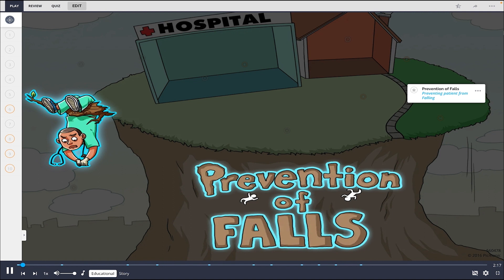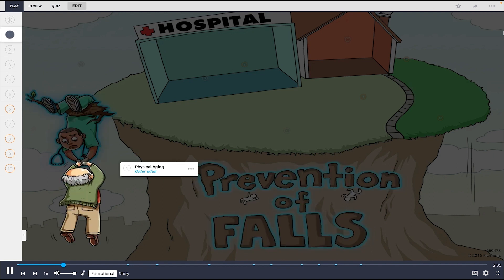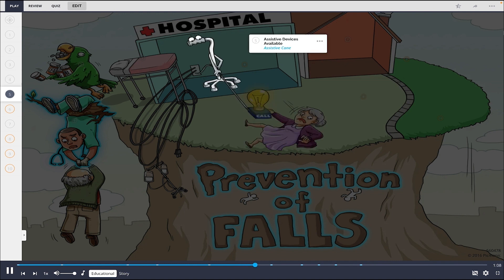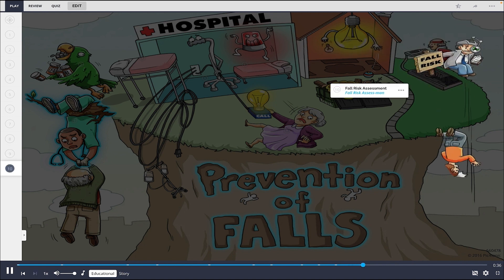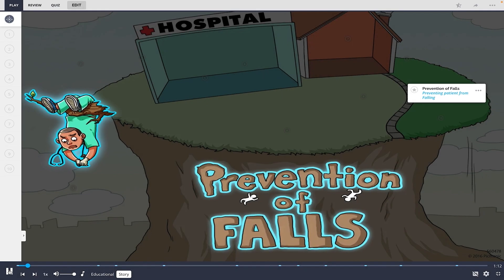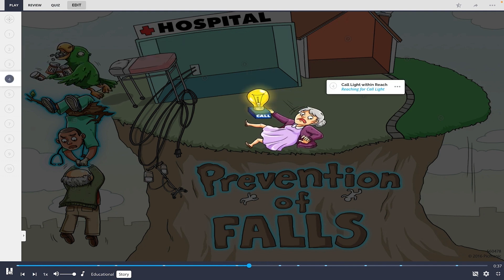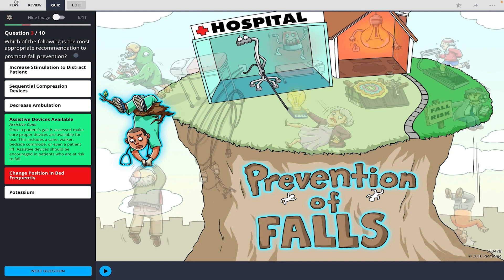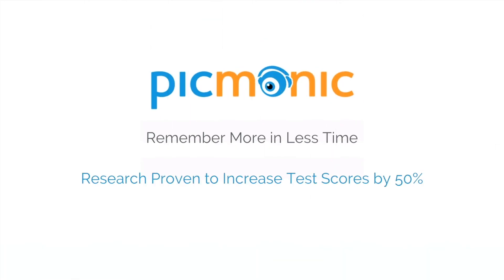Three Risk Factors for Prevention of Falls (Step 1, COMLEX, NCLEX®, PANCE, AANP)